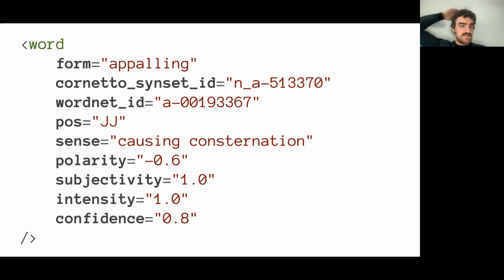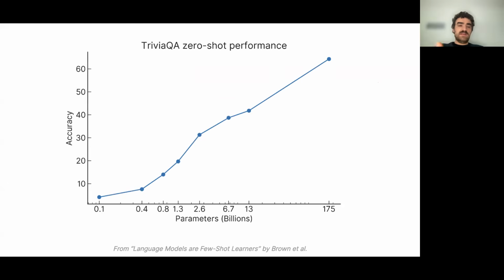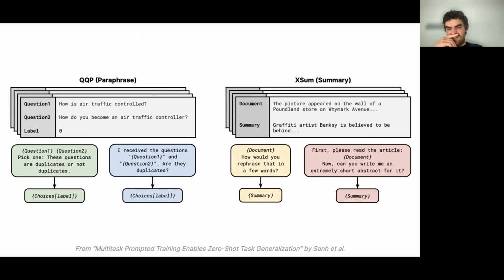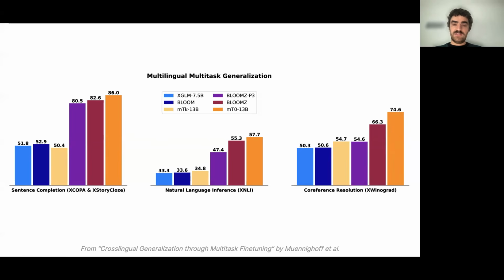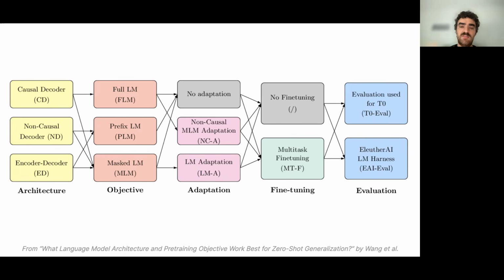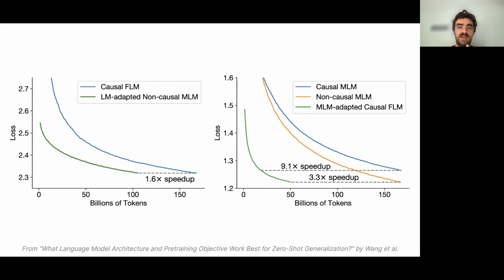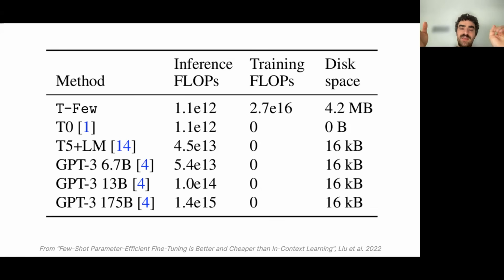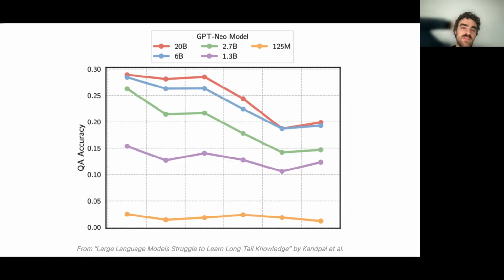Building Better Language Models - Colin Raffel (UNC, Huggingface)